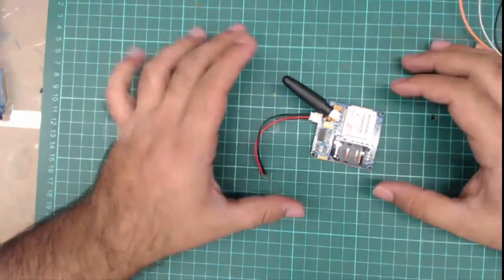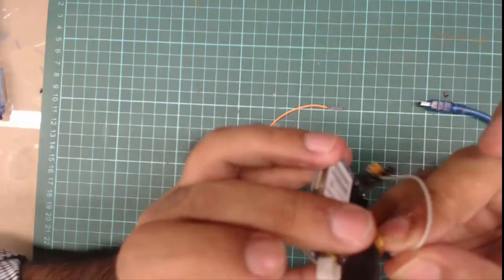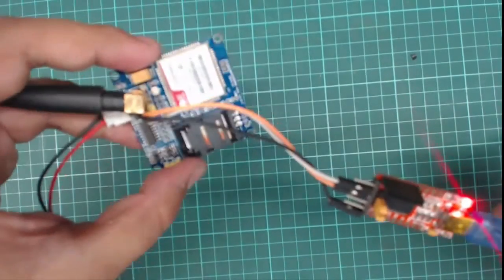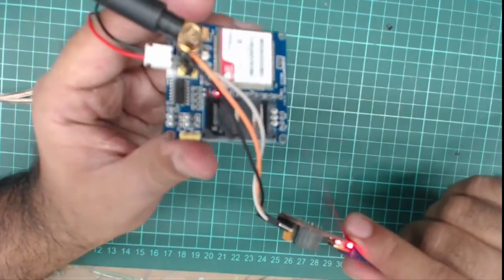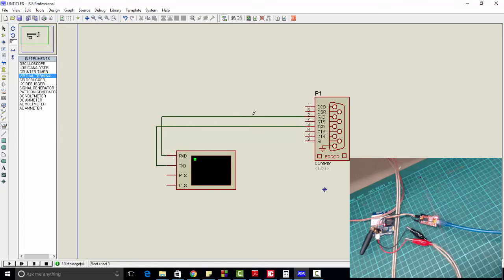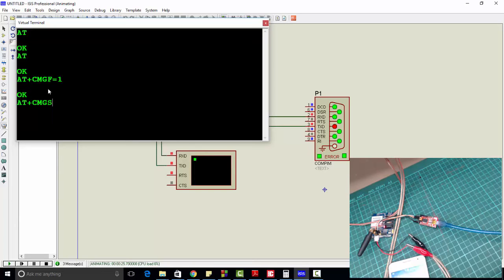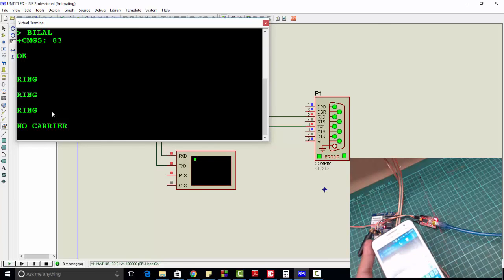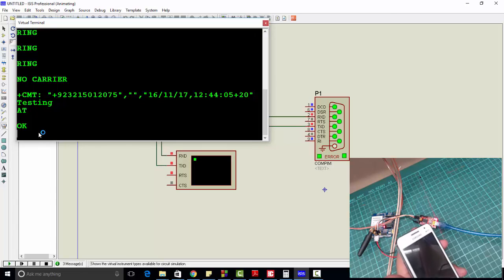GSM MODULE SIM900D interfacing with microcontroller and PC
GSM module interfacing with microcontroller, how to communicate with gsm module and PC using AT commands, how to send and receive sms on computer using AT commands. To read more about it visit this link: